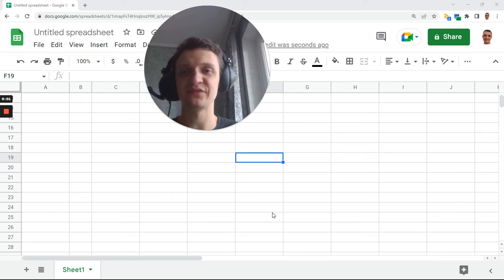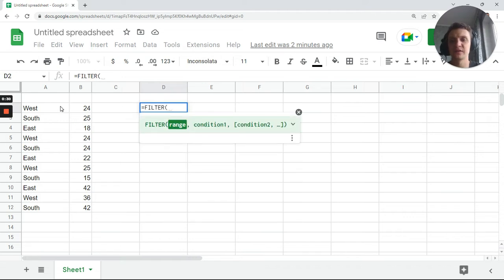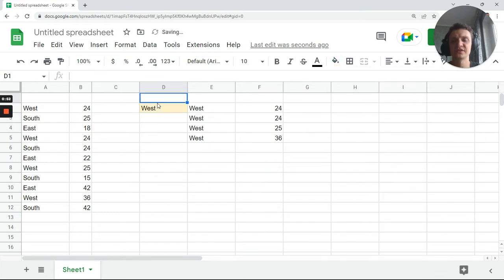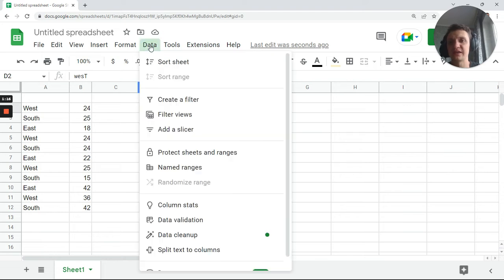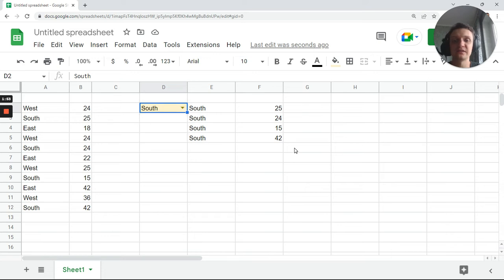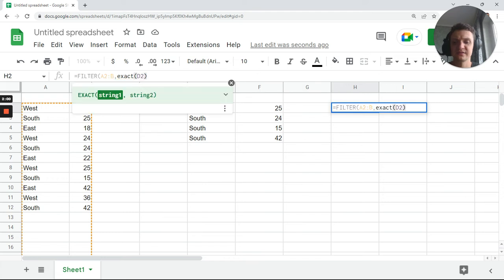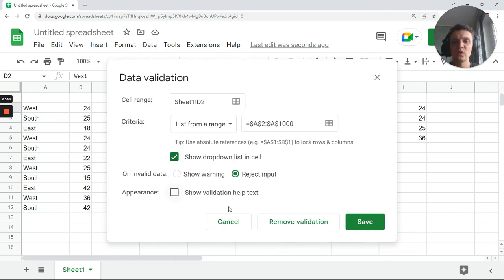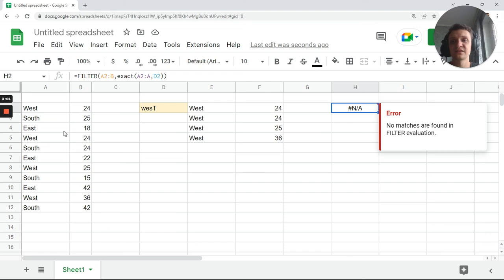Filter by Text with a Function in Google Sheets